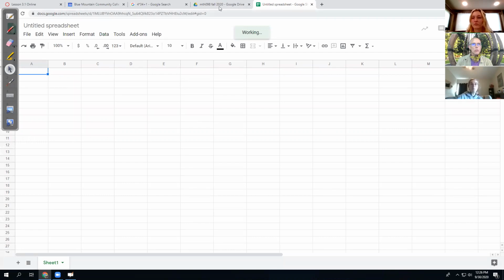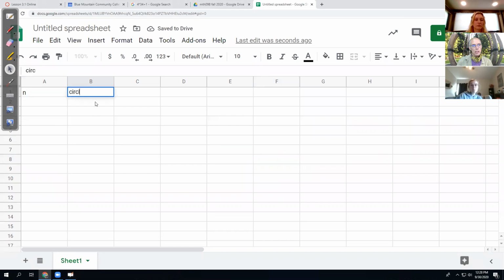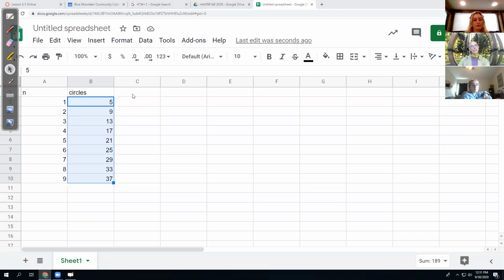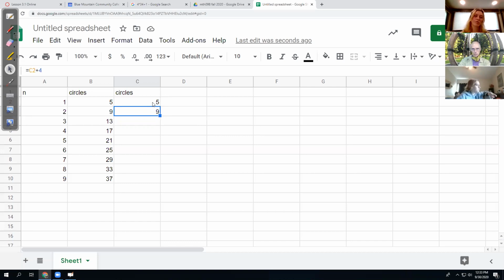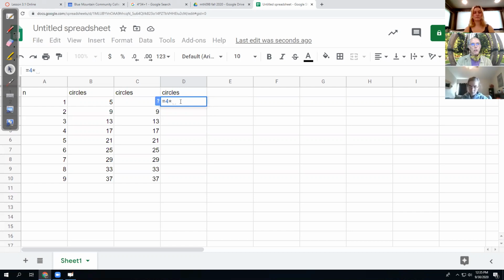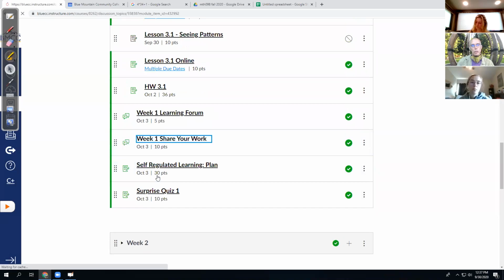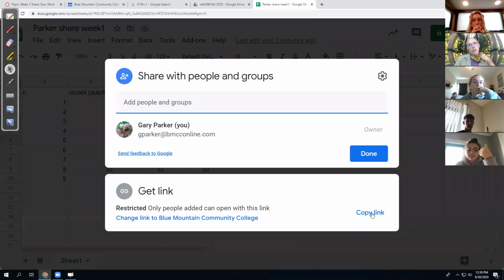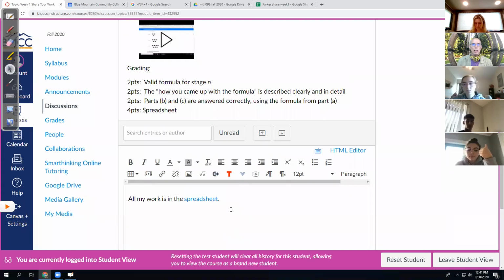quant lit 2 spreadsheet patterns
Quantitative Literacy 2 at BMCC
Exploring a linear pattern using a spreadsheet